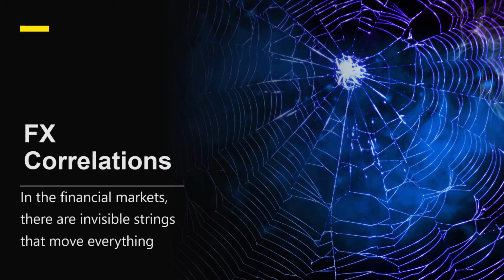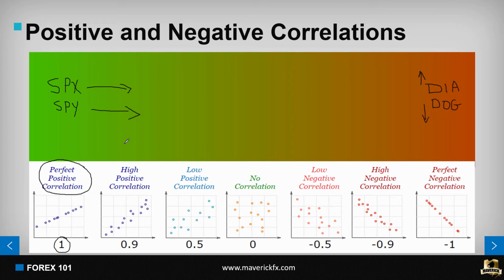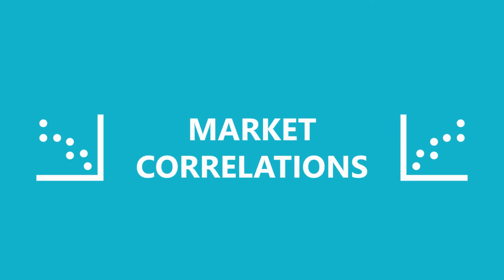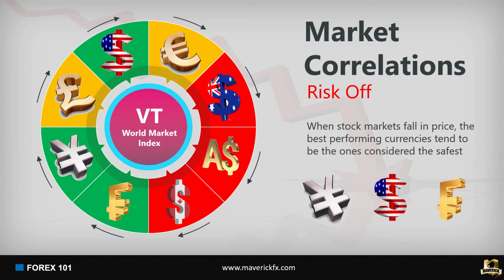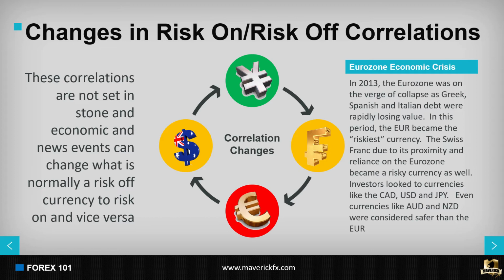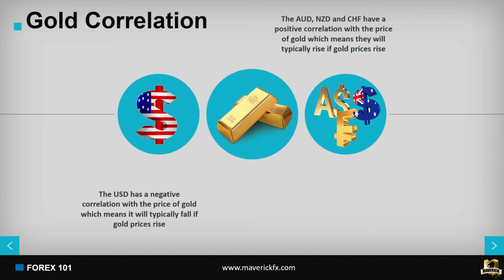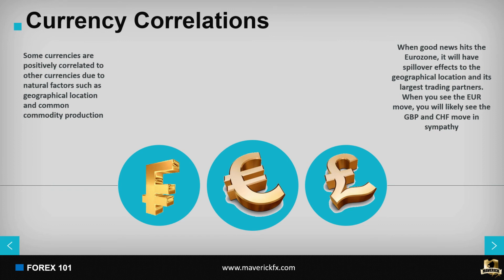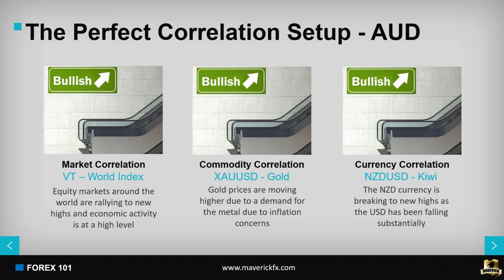FX Correlations - 1 important secret of Forex Trading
In the forex market, there are spiderwebs connected all the asset classes together which is a secret of forex trading.  When one string gets pulled, it has an effect across the entire web.    Forex currencies are all tied together and unless you know the correlations, the strings will remain invisible.   In this session, we cover the strongest and most used Forex correlations and prepare you to be able to recognize future movements as other asset classes move.    Understanding Forex Correlations will help you understand the big picture of macro economics and how a little thing that seems unrelated can have a big effect on your forex trading.  Here are the correlations we cover:

Stock Market Forex Correlation
Stock Market currency correlation
SPX forex correlation
USDJPY Correlation
USD Gold Correlation
XAUUSD Correlation
USDCAD Correlation
EURUSD Correlation
AUD Gold Correlation
XAU AUD Correlation
NZD AUD Correlation
CAD oil Correlation
CHF Gold Correlation
XAU CHF Correlation
EUR CHF Correlation